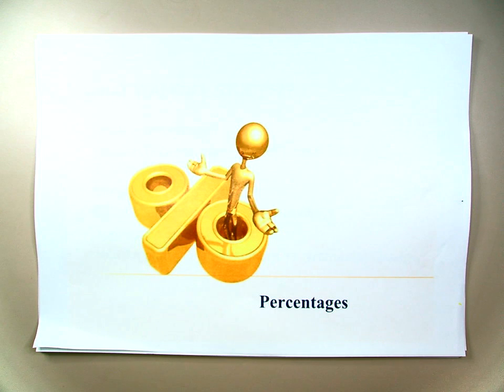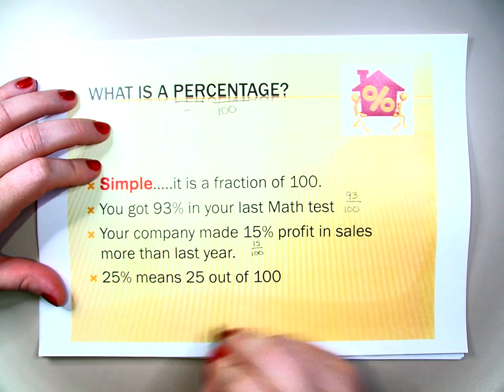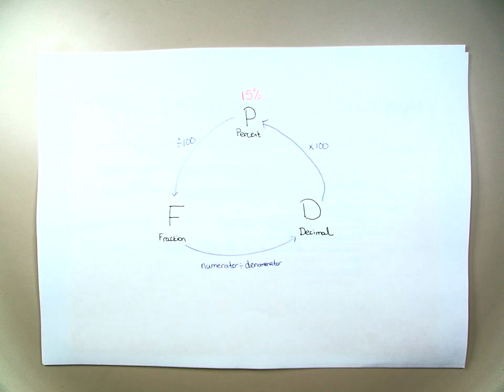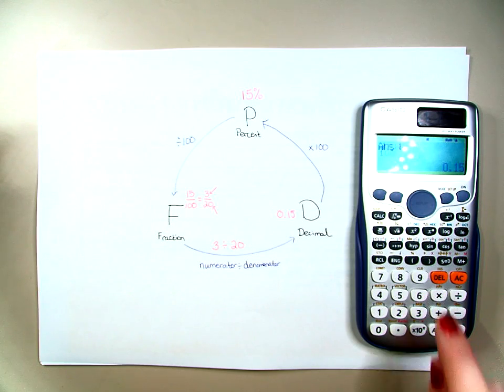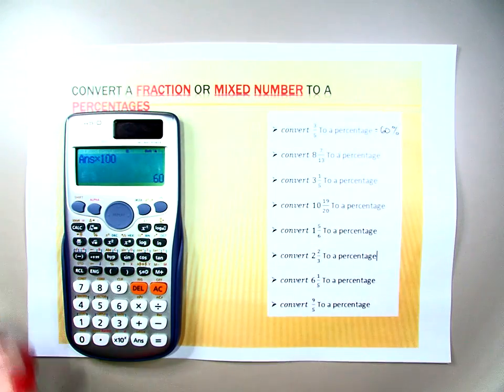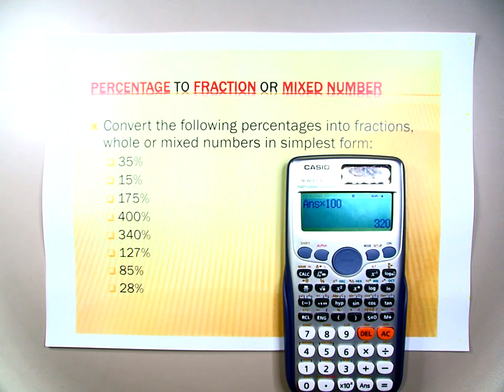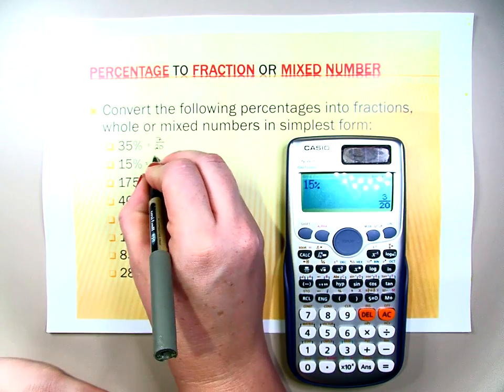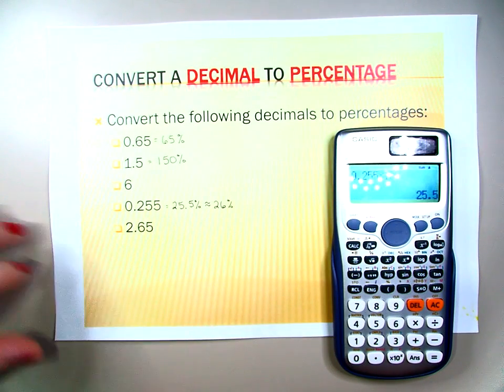Introduction to Percentages and Calculator Use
This is all the background information to use when finding percentages, using your calculator, and doing basic calculations that you will need for the unit.  If you have trouble doing simple percentages or some of the math in other examples is too difficult for you, start here.